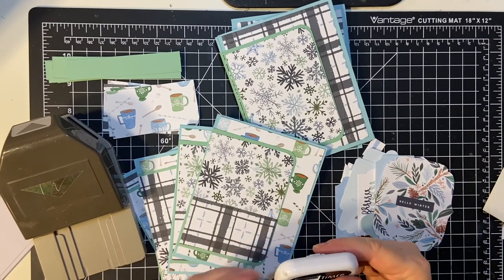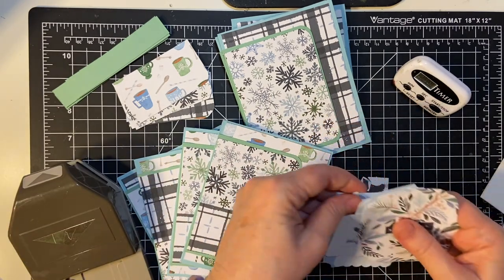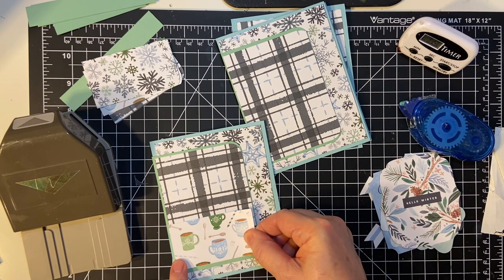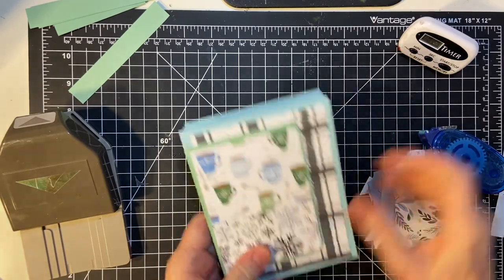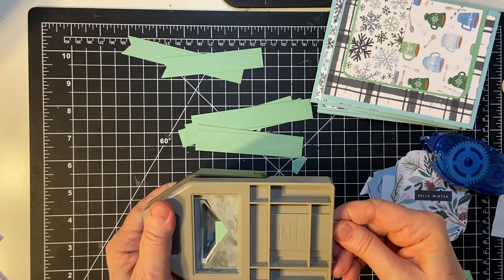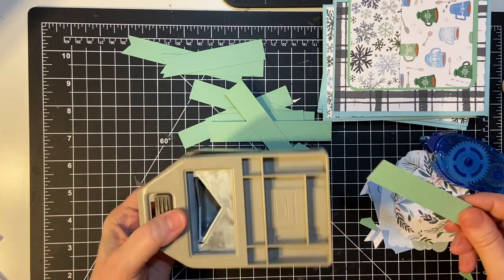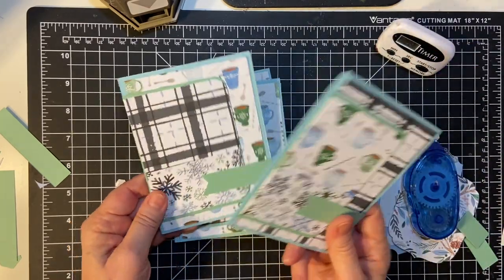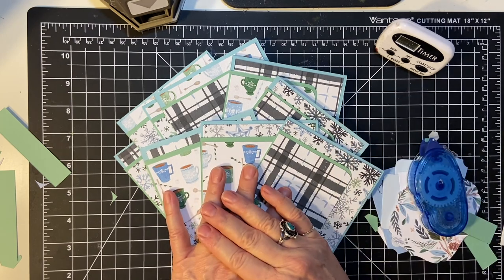So You Only Have 10 Minutes? Feb 2021 Sheetload using Winter Market pt 3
Let the embellishing begin!!  I love these ready made enamel dots from the kit!!  They're already dry!! :)

Let’s connect:

Facebook business page --Lil Crafty Nook